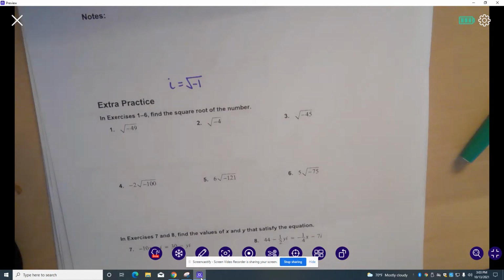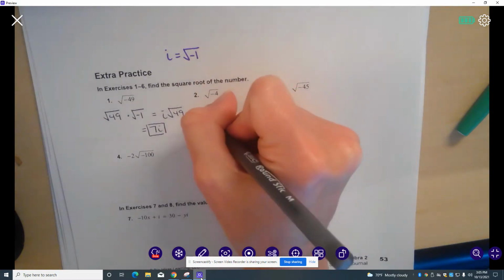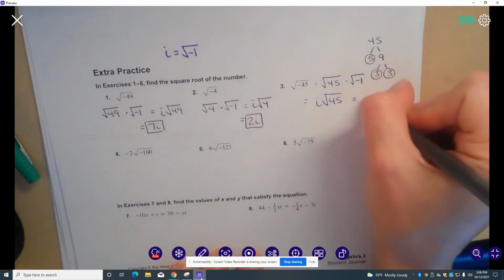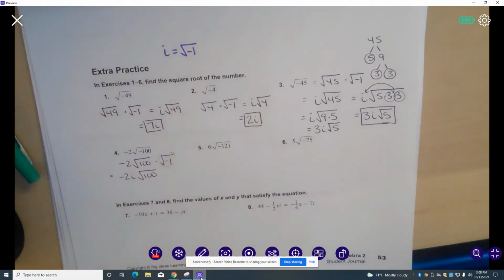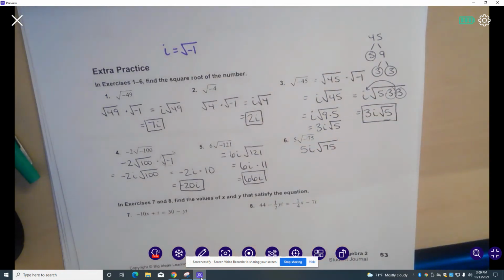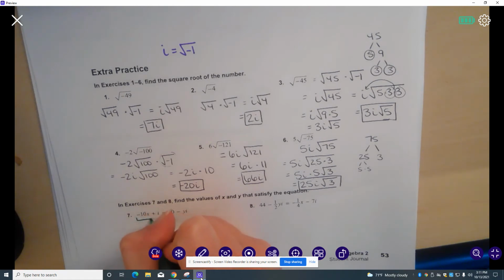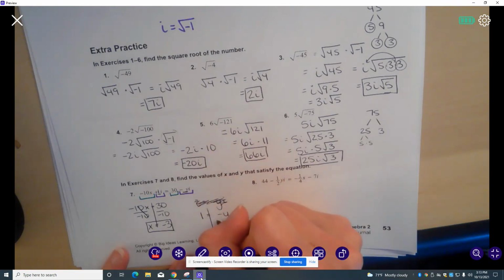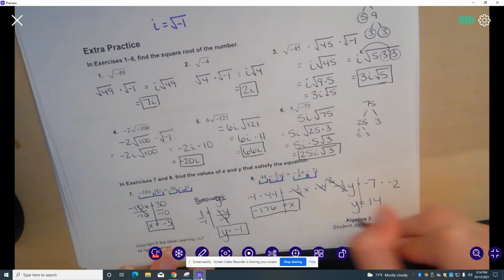Alg 2 STEM: 3.2 Extra Practice #1-8